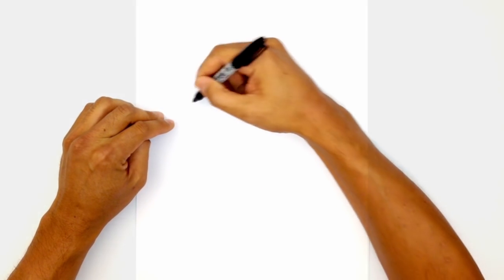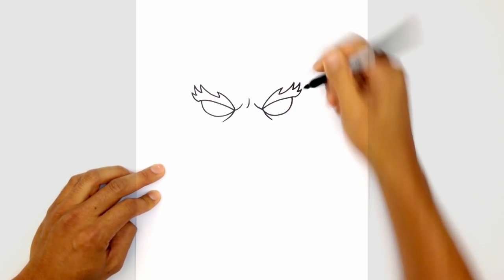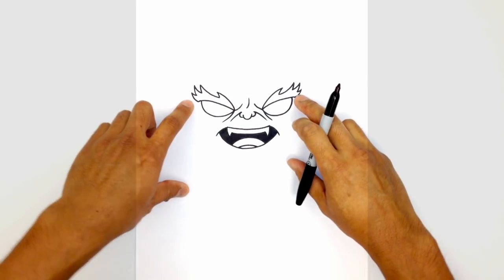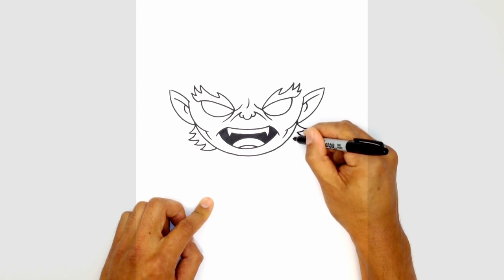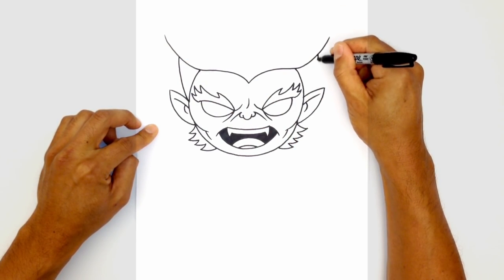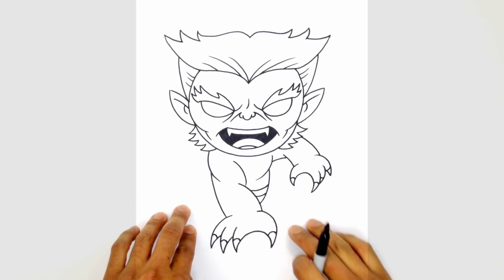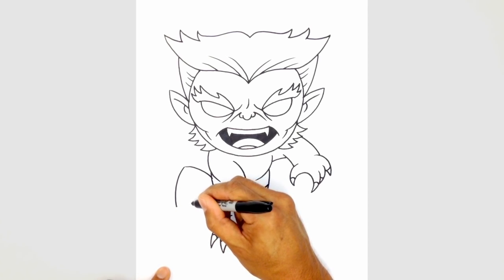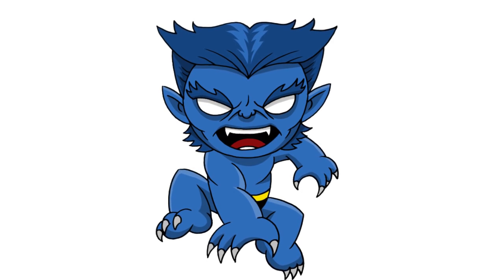How to Draw Beast | X-Men